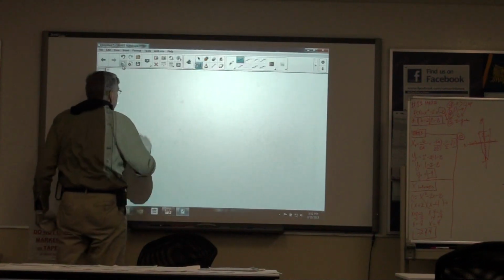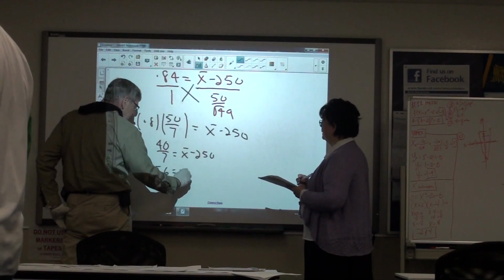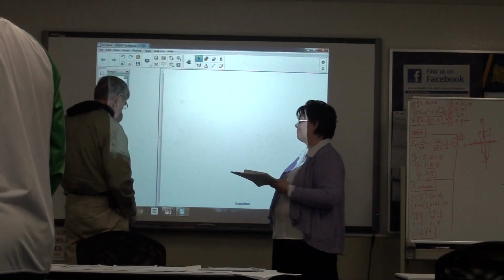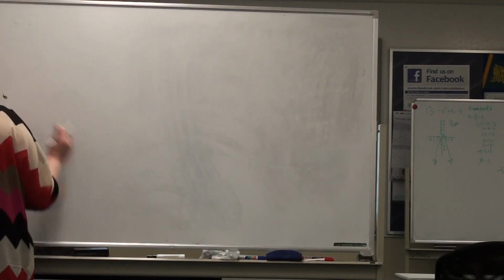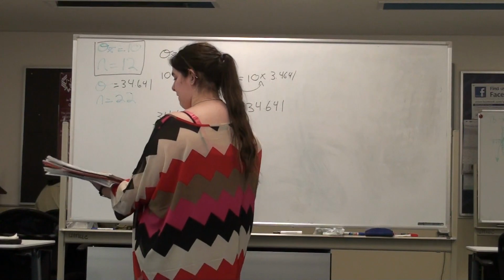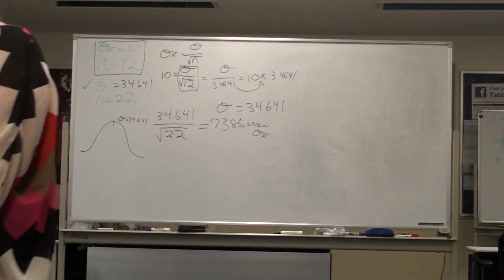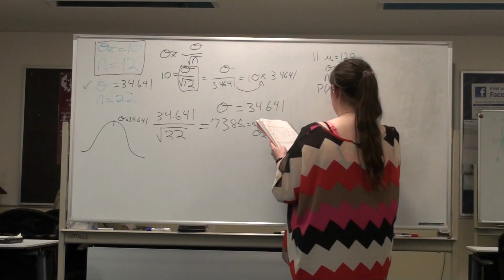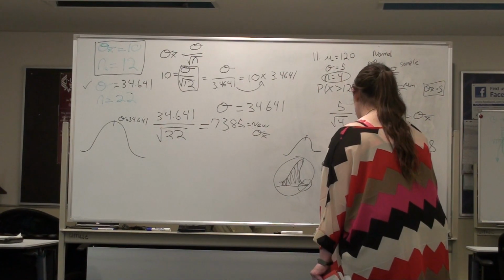aStat 200 Class 4 Part 2 of 2